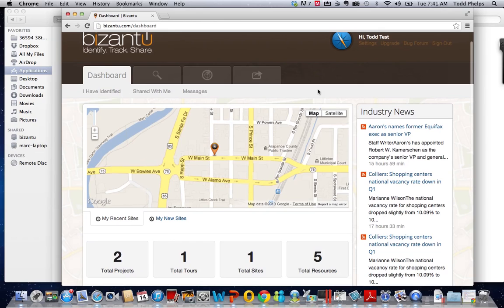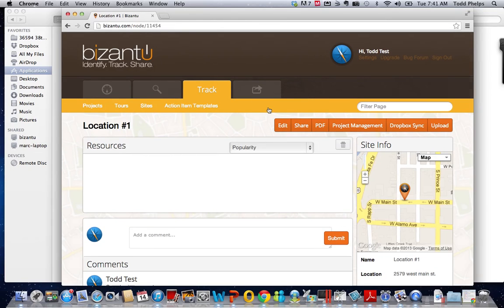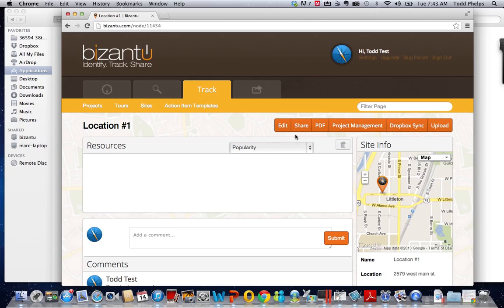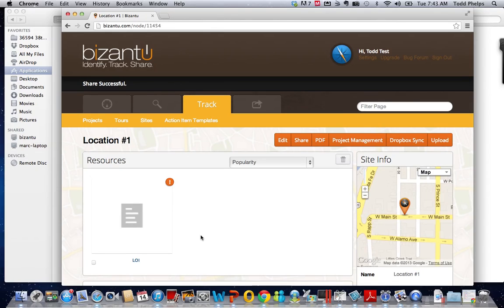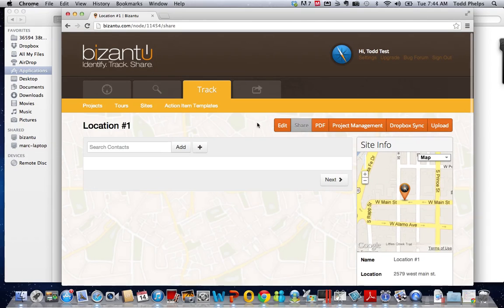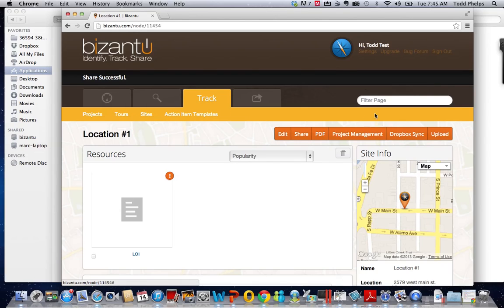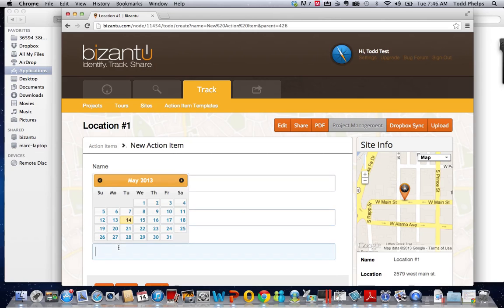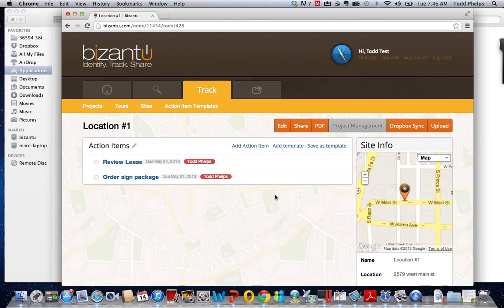Getting Started with Bizantu - Volume 2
What to do with your first site.